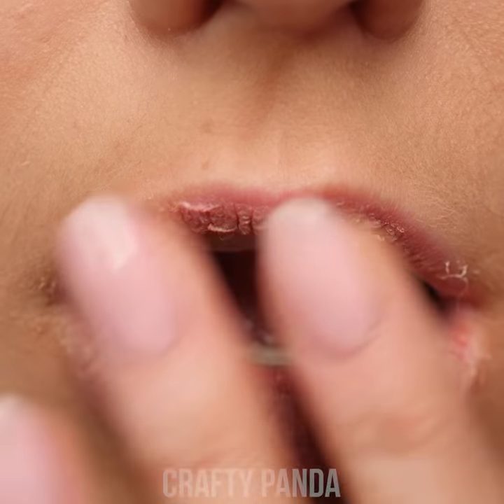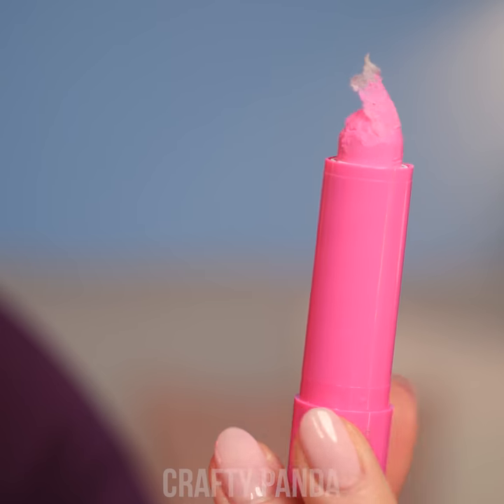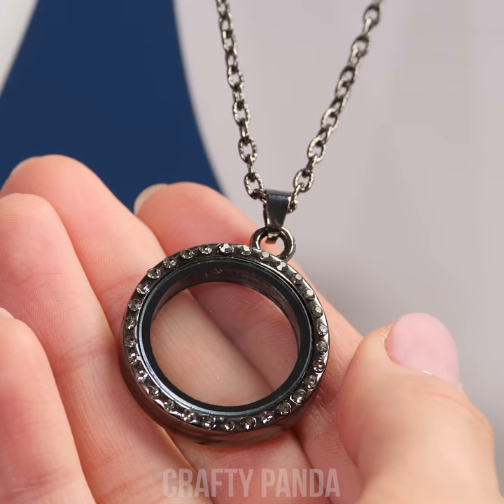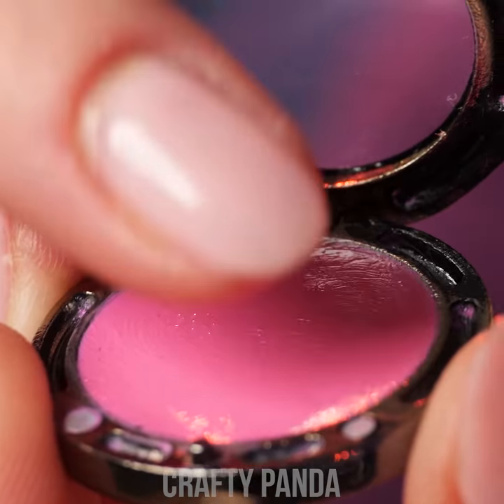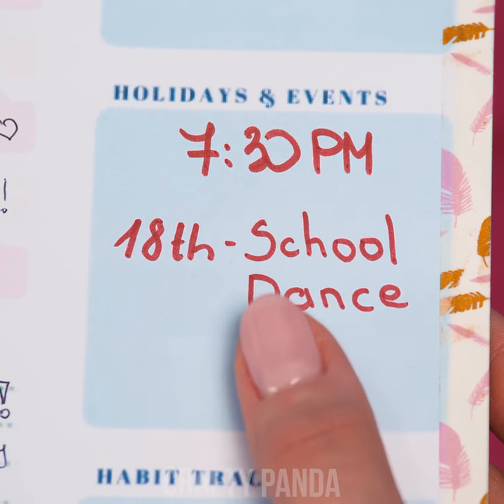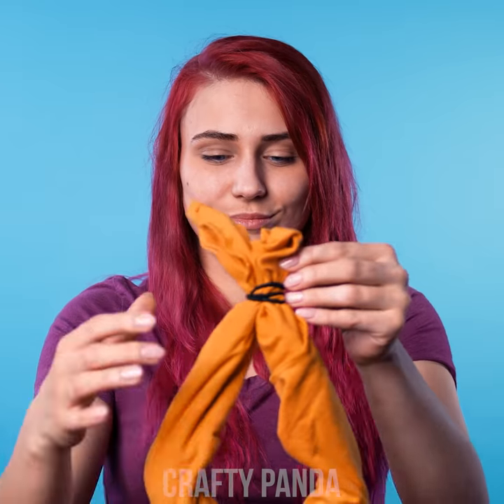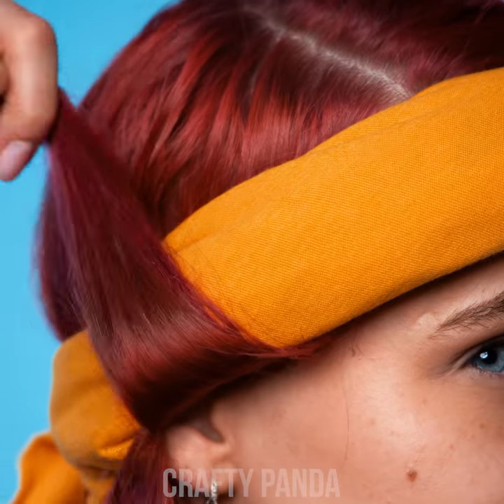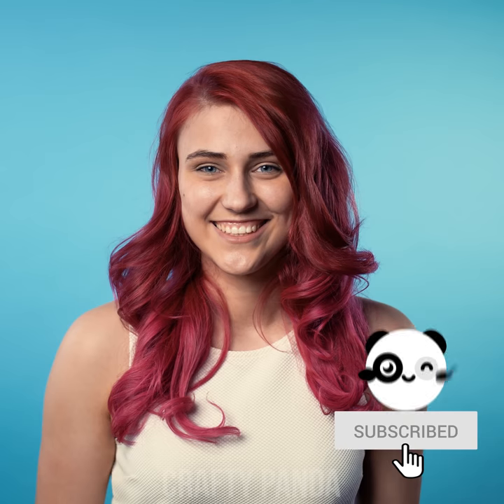Last Minute Make Up! 10 Beauty Hacks for Busy Girls and More!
Do you feel like upgrading your makeup routine? Stop right here! You came to the right place! Prolong the life of your cosmetics with these simple DIY beauty hacks. Discover how to customize your lip balm into a stylish pendant. Learn how to eliminate a messy eyeshadow routine and/or even use almonds as eyeshadow in the first place! Beauty hacks - here we come!

0:17 Prepared MakeUp Wipes
1:15 Lip Balm Pendant
2:23 Dual Lipstick
3:26 No More Sticky Lip Gloss
4:17 Almond Eyeshadow
5:20 T-Shirt Curly Hair
6:56 Pocket Eyeshadow
8:04 Eyebrow Outline
8:50 Find Your Skin Color
9:56 Eyeshadow Hack